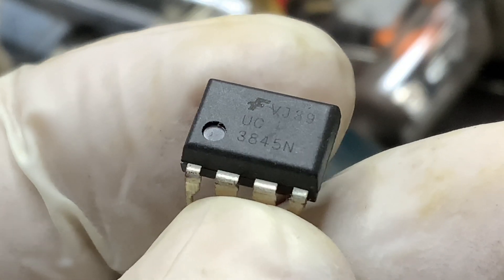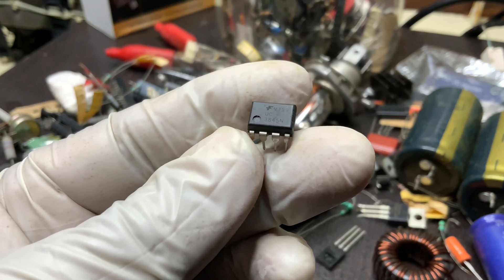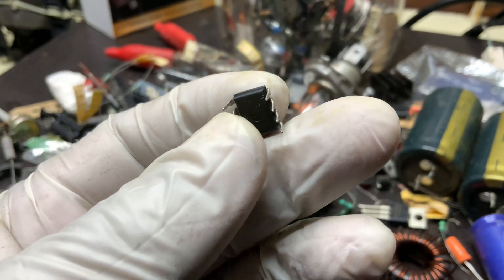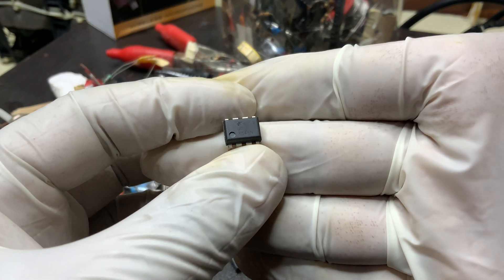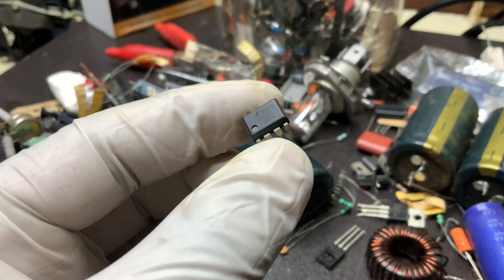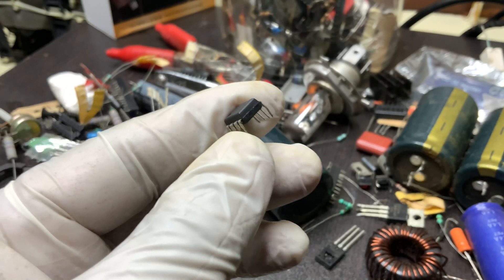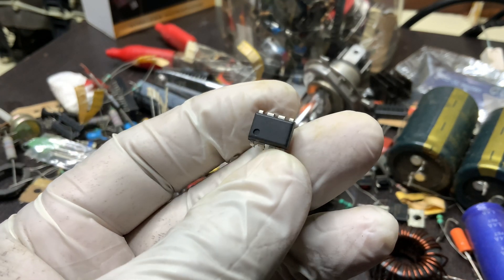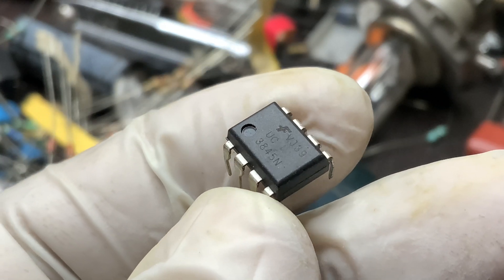UC3845 IC Favourite For SMPS Why?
UC3845N is found in various consumer electronics, industrial power supplies, and automotive applications. Engineers and designers prefer it for its ease of integration into power supply designs, as well as its well-documented application notes and support from multiple manufacturers. Its combination of reliability, efficiency, and precise control makes it an essential component in modern power electronics design.

Interested in purchasing contacts on WhatsApp? If you have any doubts, please don't hesitate to ask.

I also offer free electronics circuits and PCB layouts on my